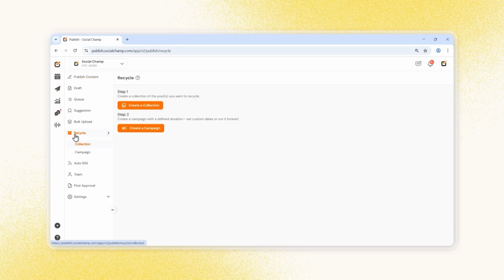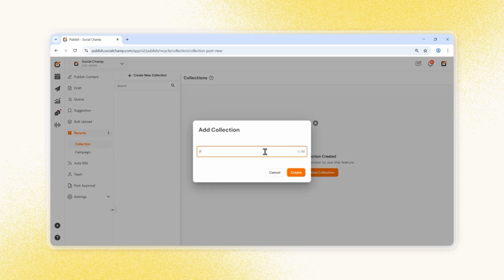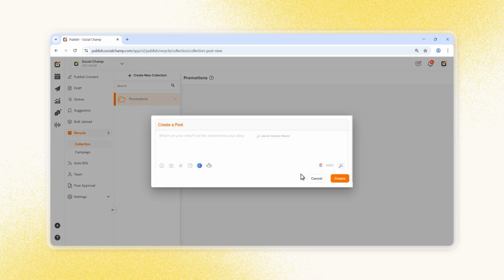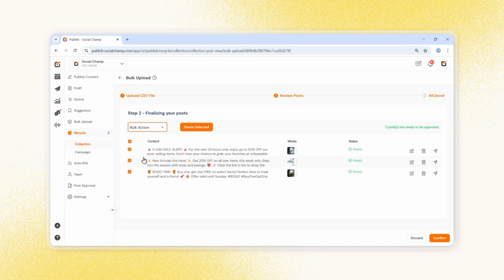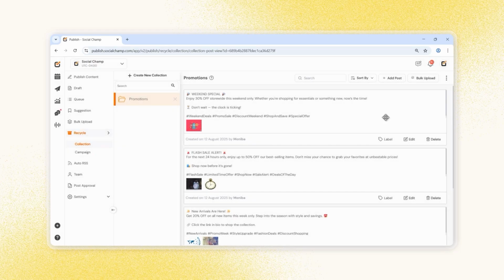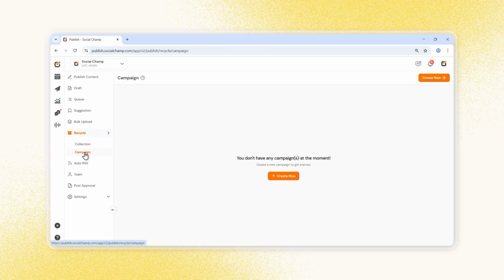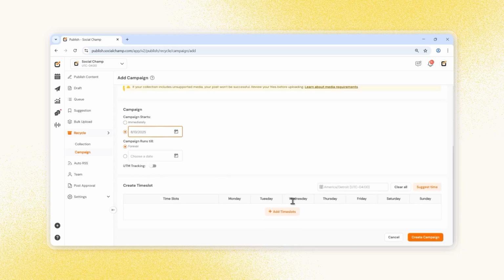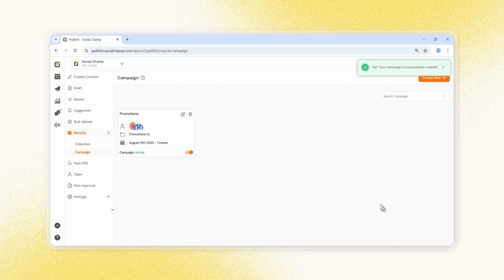Learn How to Use Social Champ's Recycle Feature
♻️ Want to save time and keep your social media accounts active without constant manual scheduling? With Social Champ’s Recycle feature, you can easily re-share your evergreen content across all platforms on autopilot! 🚀

In this video, you’ll learn how to:

📂 Create and organize Recycle Collections for your posts
✍️ Add posts manually or via Bulk Upload (CSV)
🔄 Set up and run Recycle Campaigns with custom schedules
🗓️ Automate posting with time slots, start/end dates, and UTM tracking

With the Recycle feature, you’ll build a powerful content bank that keeps your accounts consistent, engaging, and stress-free! 💪✨

Streamline your social media management today with Social Champ! 💪